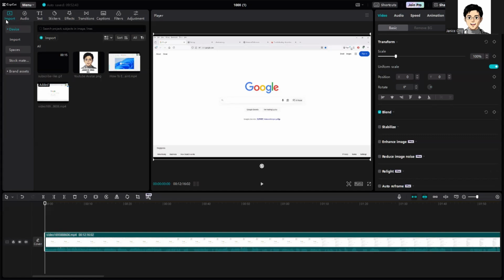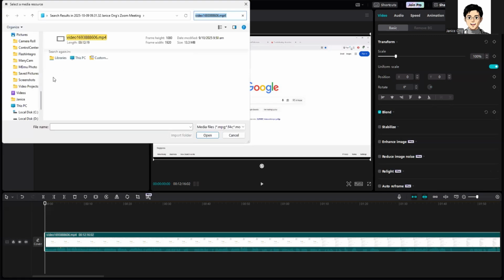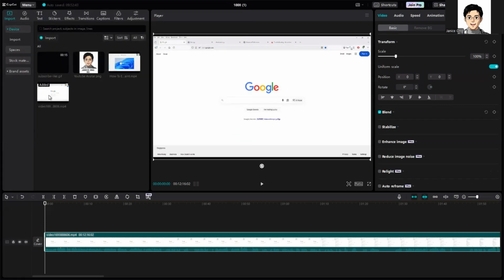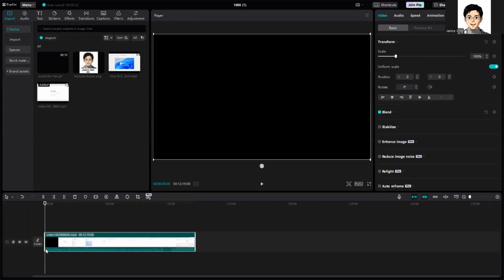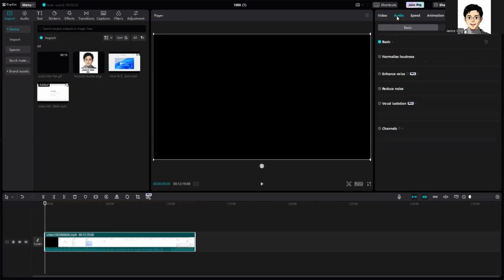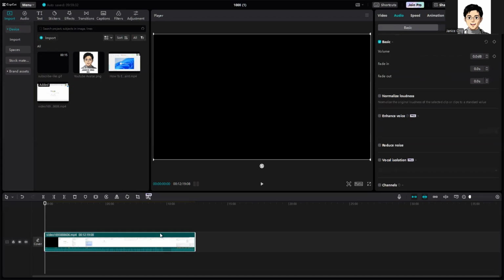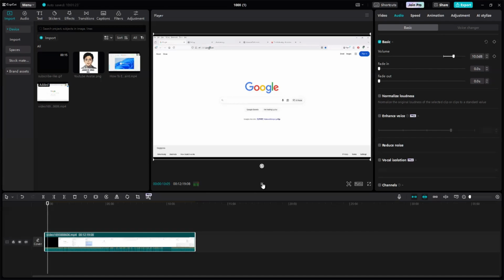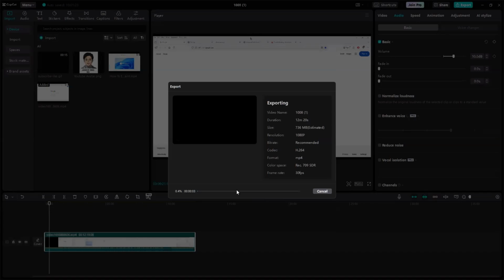How To Increase Volume of Your Videos in CapCut (Quick & Easy Tutorial To Increase Any Video Volume)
Want to make your videos louder in CapCut? 🎧 Whether your audio is too quiet too soft or you just want to boost the volume for better clarity, this step-by-step tutorial will show you exactly how to increase the volume of your clips in CapCut — fast and easy!

📌 In this video, you’ll learn:

How to increase volume of video/audio clips in CapCut

Adjusting volume for voiceovers

✅ Perfect for beginners using CapCut on mobile or PC!